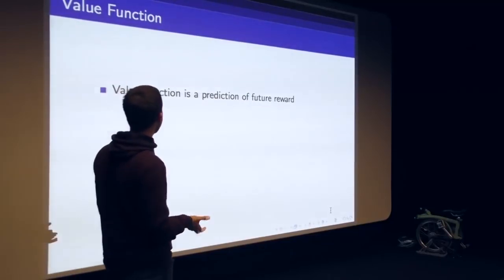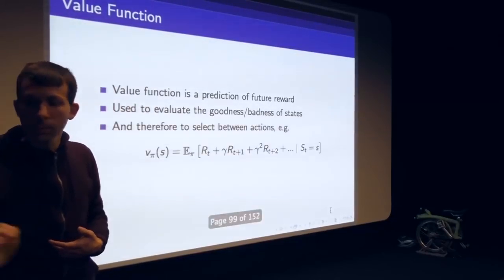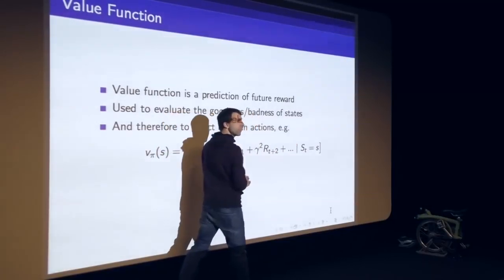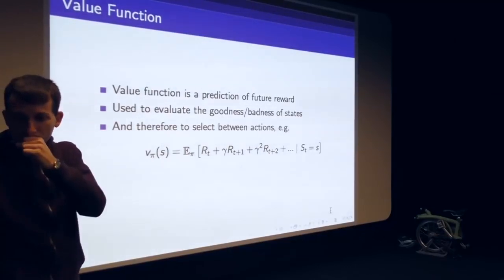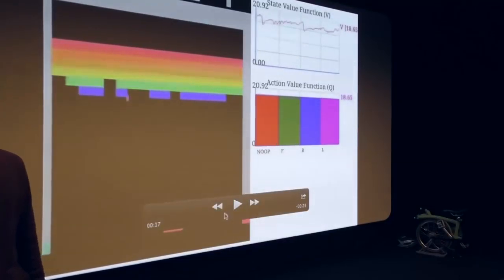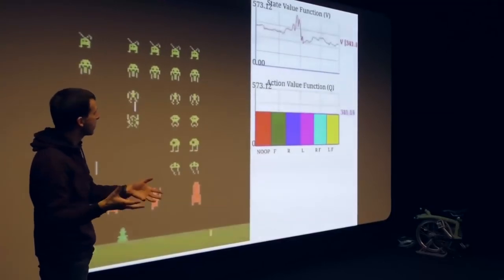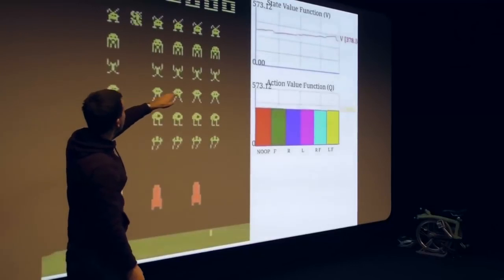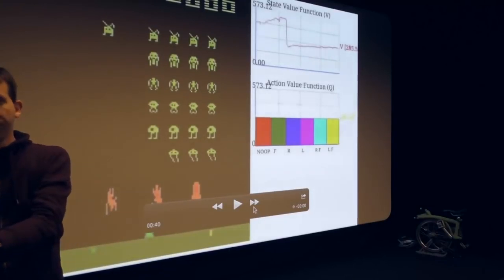1 18 value function and example